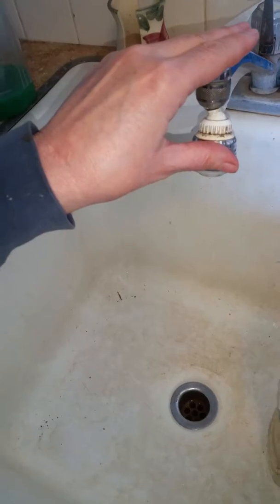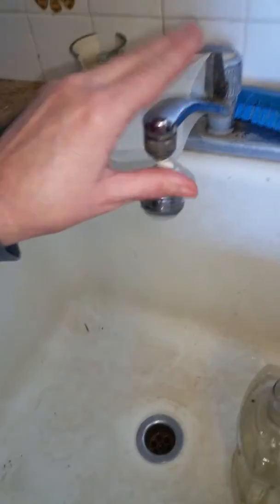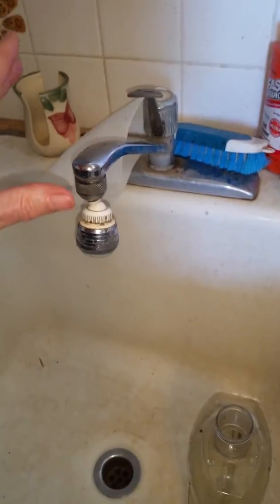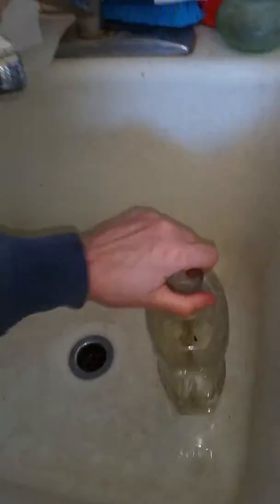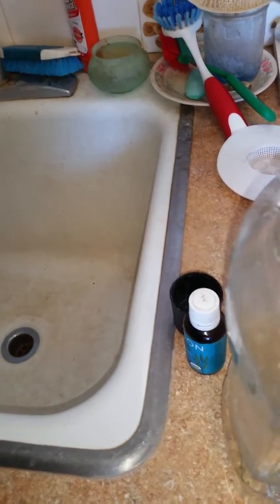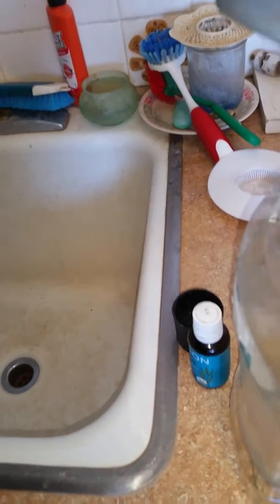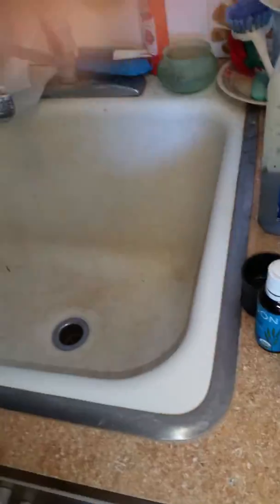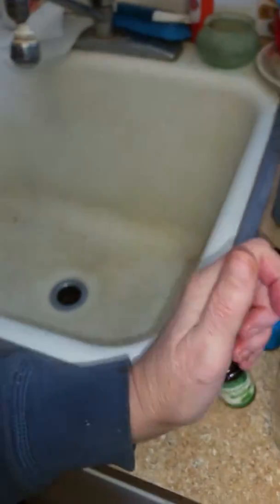Make Personal Sanitizers Tips and warnings on mixing essential oils in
Isopropyl Alcohol evaporate, yes it is toxic in volune, absorbed by kargest organ skin a hit before evaporation,  but it can sanitize,  where water does not,  In many situations,  that is most important,
 bacteria and virus sanitation , more than just feeling cleaner and fresher than water, which can contains many polutants, virus , bacteria and parasites.